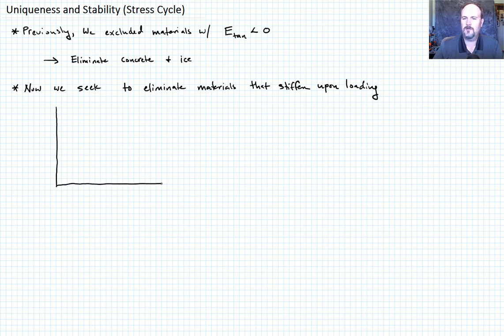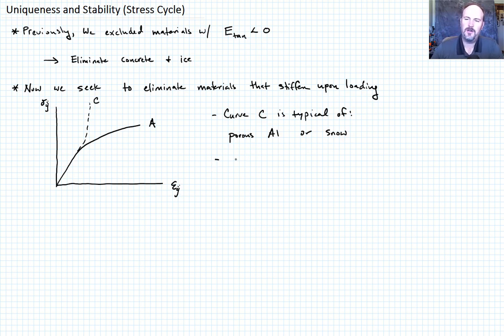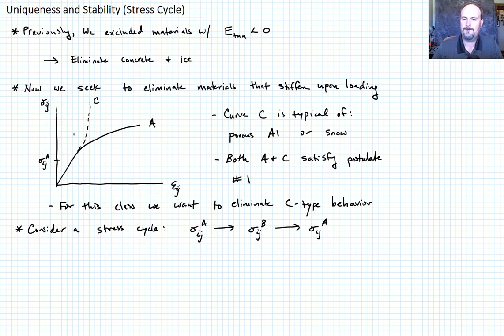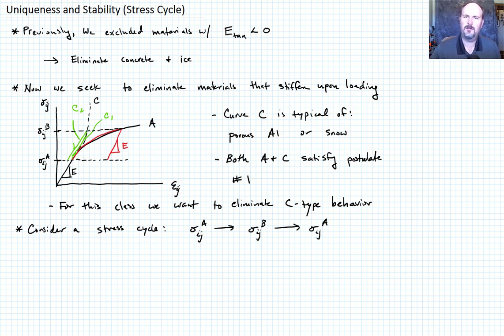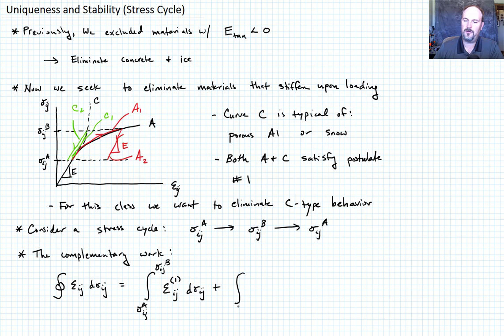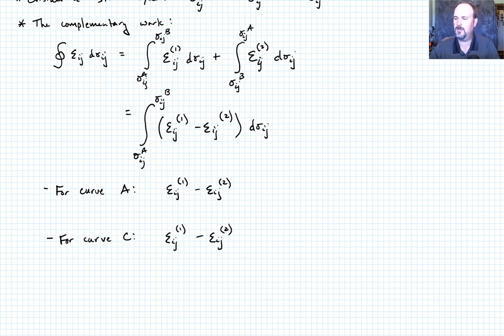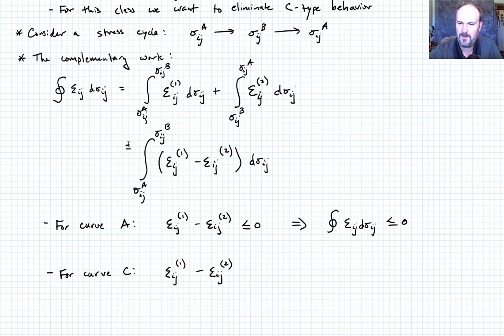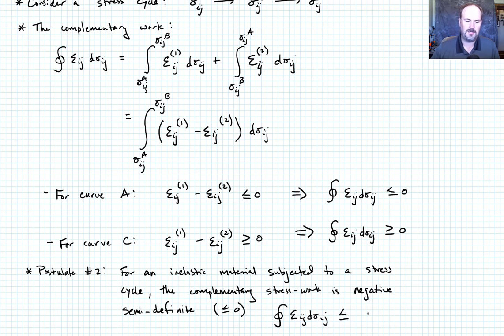2-4b: Uniqueness and Stability (Stress Cycle)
Develops the postulate that the complementary work during a stress cycle is negative semi-definite for the class of materials being studied.